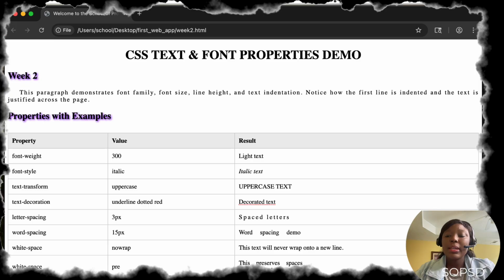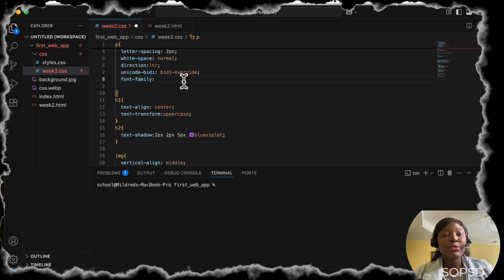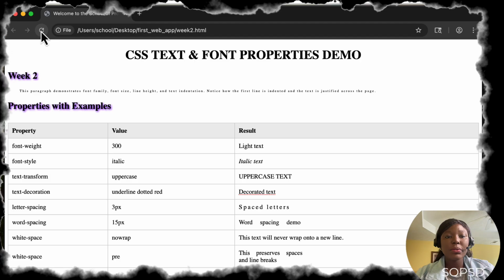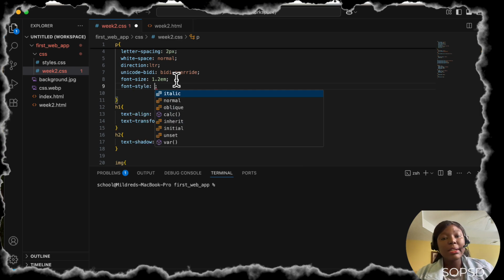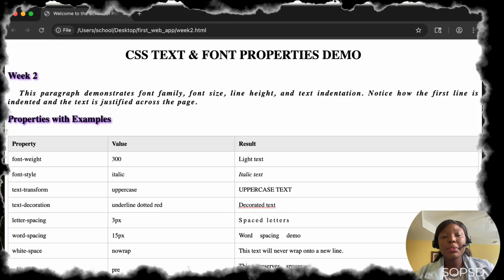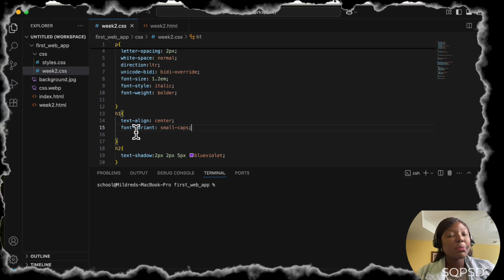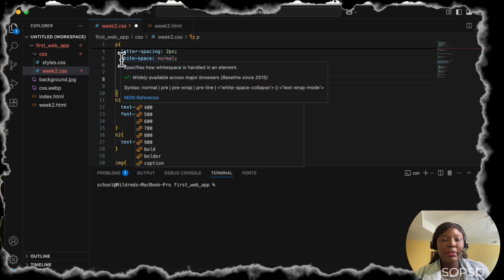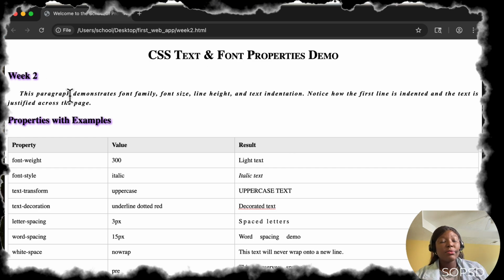Week 2-Lesson 3 : CSS Font properties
sop-webff-101: CSS Introduction